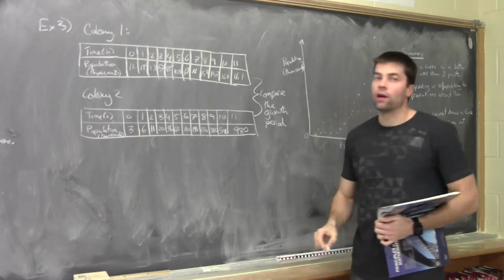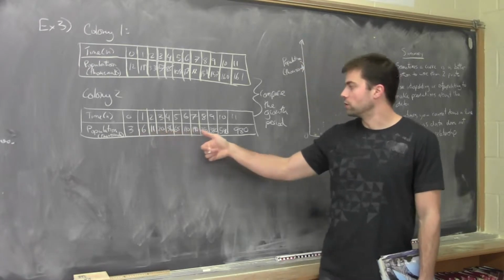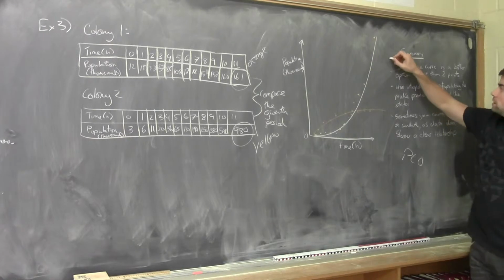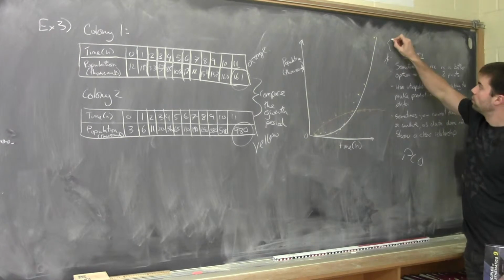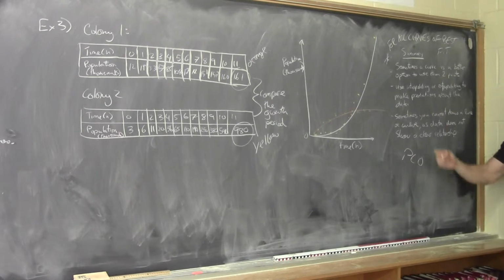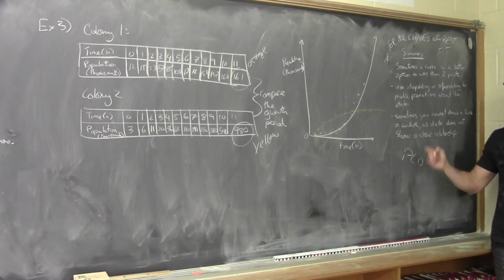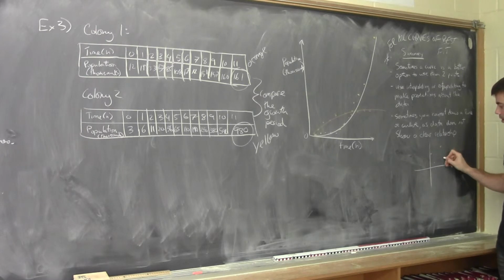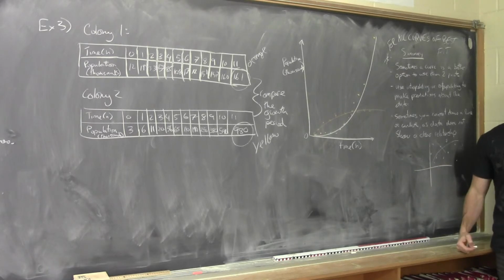6.3 Curves of Best Fit 2 of 2